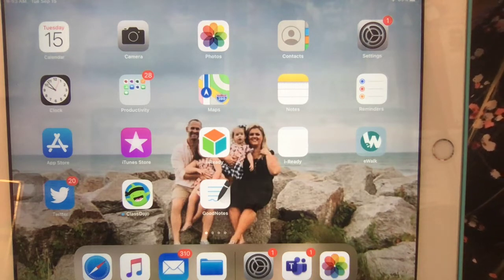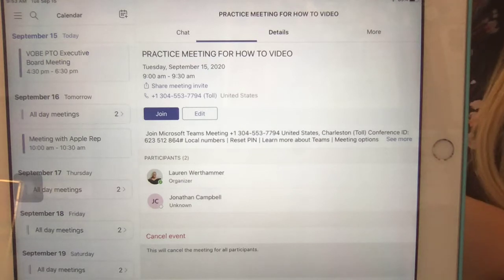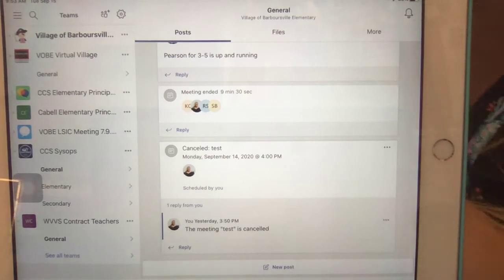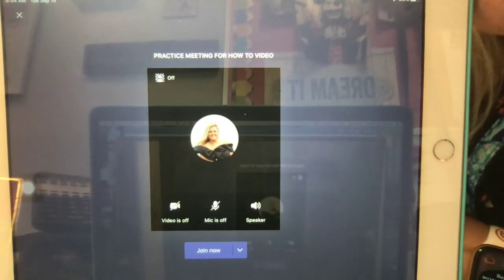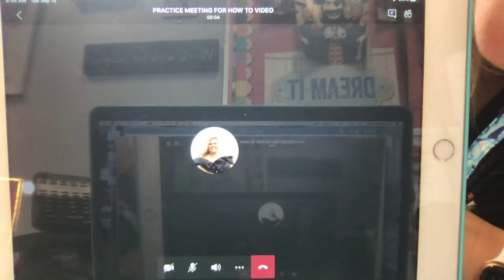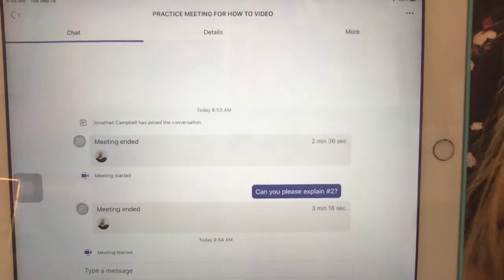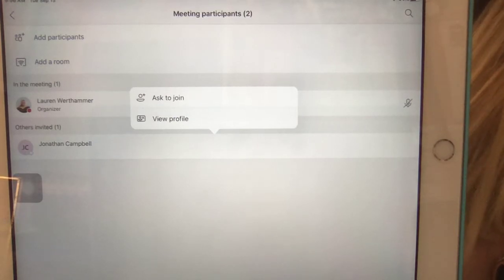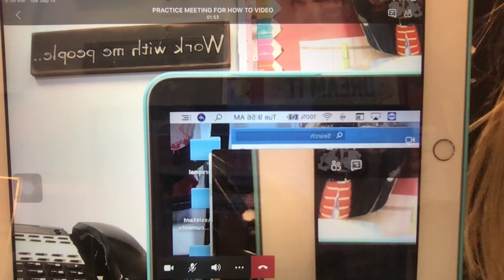Accessing Meetings and Features in Microsoft Teams